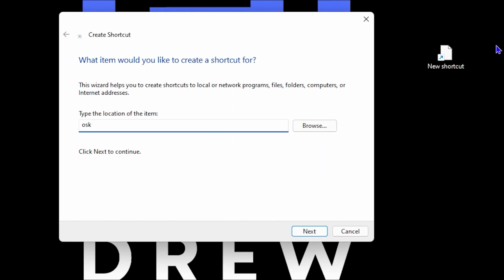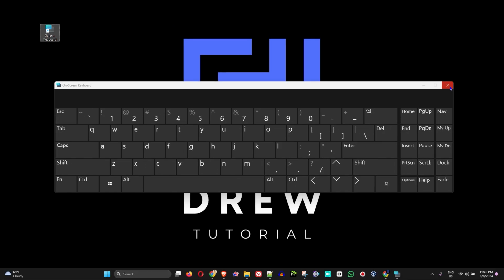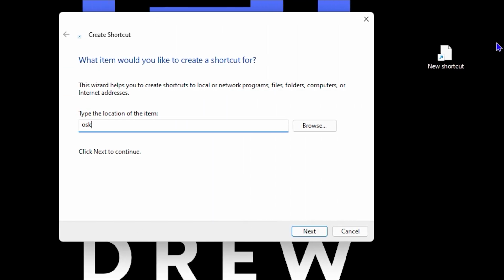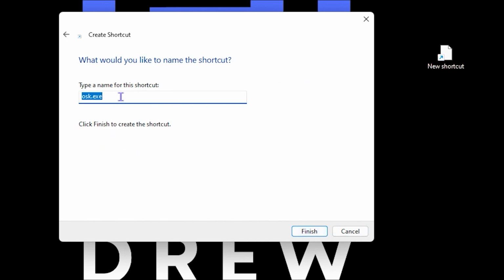Quick Access to Windows 11's BEST Feature (On-Screen Keyboard)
In this tutorial, I show you how to get Quick Access to Windows 11's BEST Feature (On-Screen Keyboard).